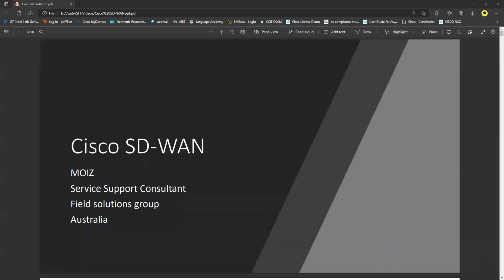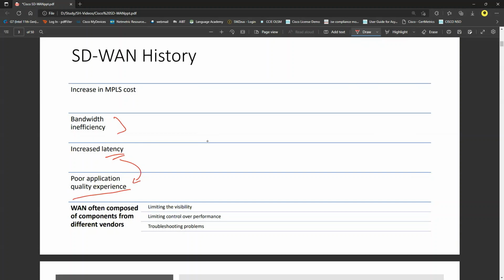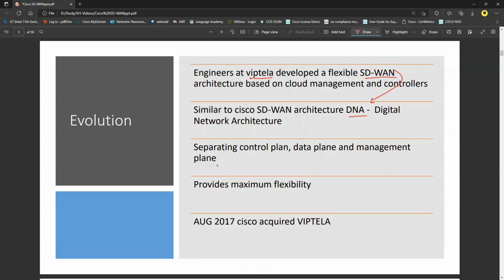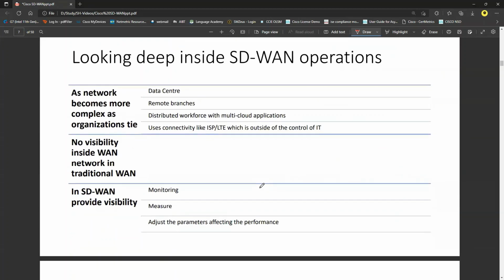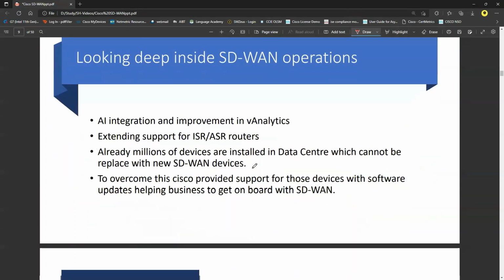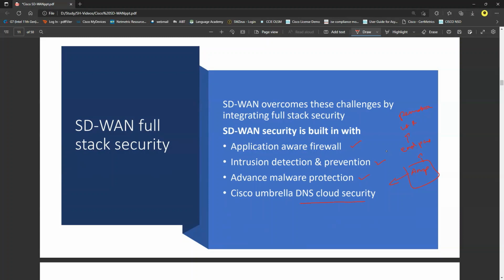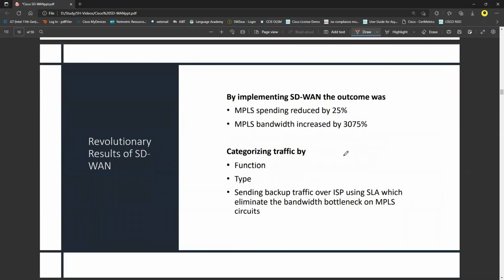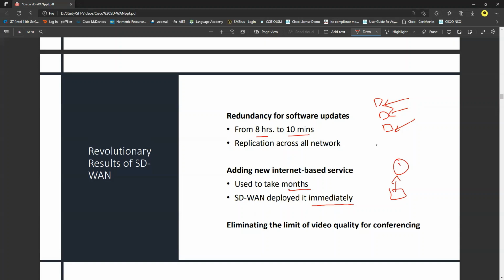001 Cisco Sdwan 1 intro1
A VPN, or virtual private network, is a way of creating a secure connection over the Internet between a device and a network. VPNs are widely used in corporate environments to protect sensitive data and enable remote work. Cisco offers several types of VPN solutions for different use cases and needs. Here are some of them:

## Cisco AnyConnect Secure Mobility Client

This is a client-based VPN solution that allows users to connect to the corporate network from any device, anywhere, using SSL or IPsec protocols. It also provides advanced features such as posture assessment, multifactor authentication, and endpoint protection. Cisco AnyConnect is compatible with Windows, Mac, Linux, iOS, Android, and Chrome OS devices.

## Cisco Meraki Auto VPN

This is a site-to-site VPN solution that automatically creates secure tunnels between branch offices and headquarters using the Meraki cloud. It simplifies the configuration and management of VPN connections, and supports dynamic routing protocols such as BGP and OSPF. Cisco Meraki Auto VPN also integrates with third-party security services such as Cisco Umbrella and Duo Security.

## Cisco Group Encrypted Transport (GET) VPN

This is a WAN encryption solution that encrypts data in transit between multiple sites without requiring point-to-point tunnels. It uses a group key that is distributed by a key server to all members of the VPN group. Cisco GET VPN preserves the original IP header of the packets, which allows for efficient routing and QoS policies. It also supports multicast traffic and high availability features.

## Cisco Dynamic Multipoint VPN (DMVPN)

This is a scalable VPN solution that creates on-demand tunnels between spoke sites and a hub site or between spoke sites directly. It uses multipoint GRE tunnels and Next Hop Resolution Protocol (NHRP) to dynamically discover the IP addresses of the tunnel endpoints. It also supports IPsec encryption and dynamic routing protocols such as EIGRP and BGP.